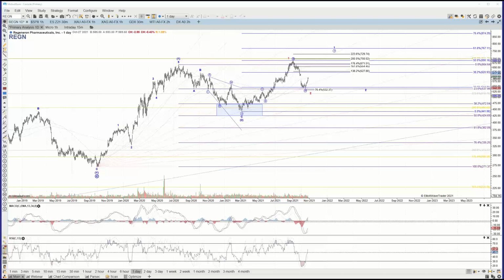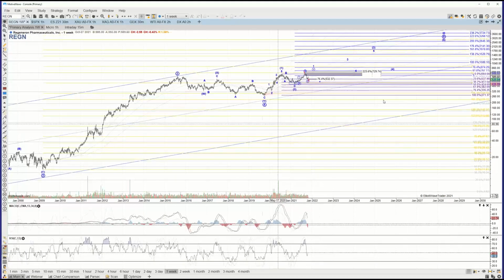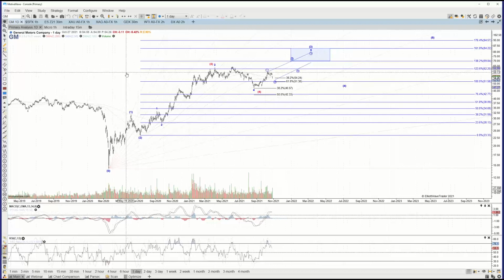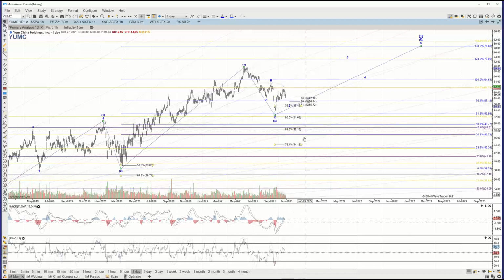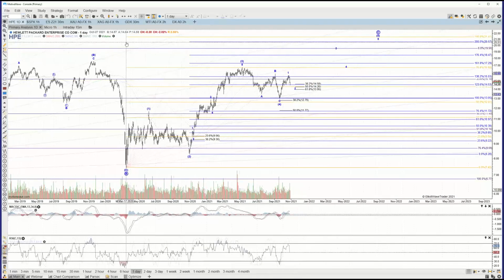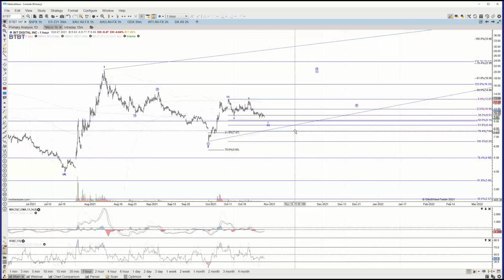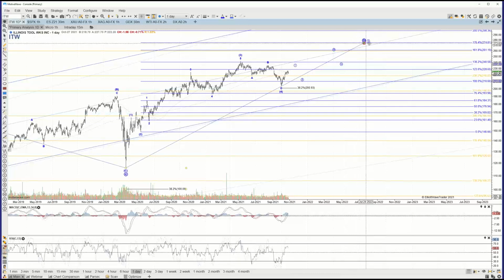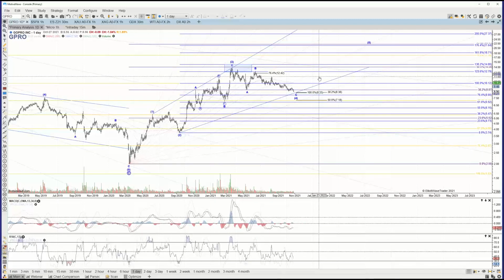Top Stock Chart Setups: REGN, ACRS, GM, YUMC, HPE, BTBT, ITW, GPRO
EWT senior analyst Garrett Patten discusses two of the most recent wave setups in Stock Waves, as well as two earnings plays, a crypto mining stock, and three additional stock charts to watch. Risk Disclosure: Investing (including futures and forex trading) contains substantial risk of loss and is not suitable for every investor. You could potentially lose all or more than your initial investment. Past performance is not indicative of future results.  EWT is not a broker-dealer or investment advisor, does not owe a fiduciary duty to you, and is not providing any customized advice that takes into account your specific circumstances. Any of your actions or forbearance from taking action based on our content or the use of our services is entirely at your own risk. View our terms